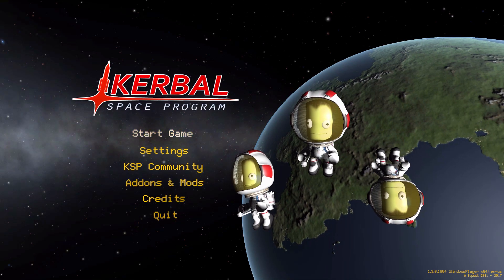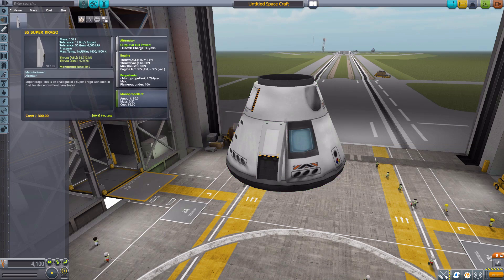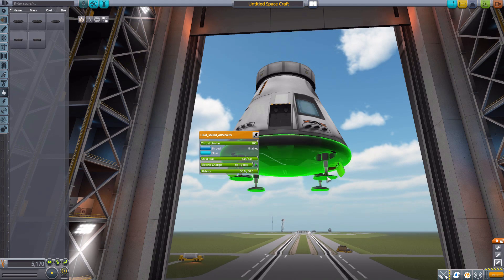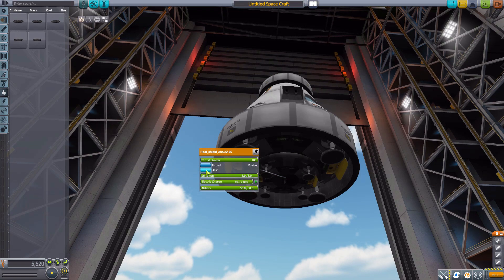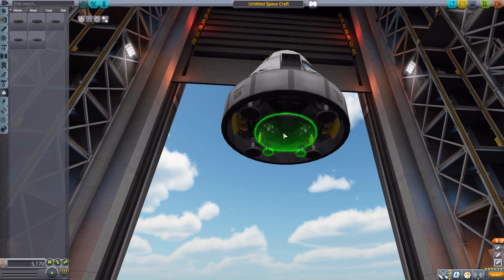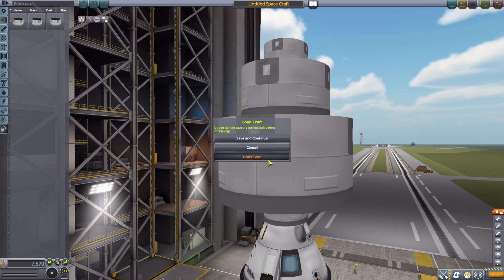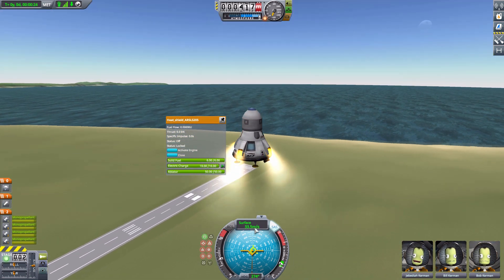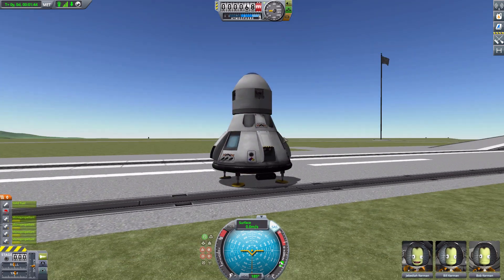KSP Mods - Alcentar Rescue System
In this episode I mess around with The Alcentar Rescue System mod which adds into the game a selection of parts to safely land on planets with parachutes, heat shields and descent engines.